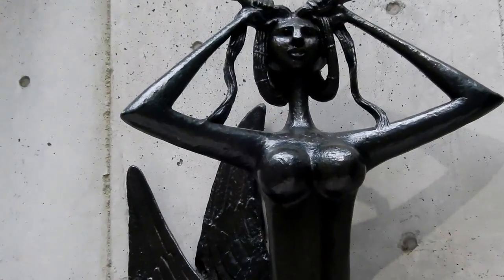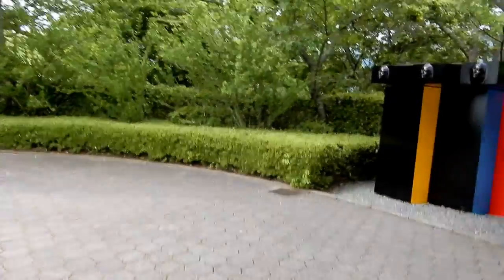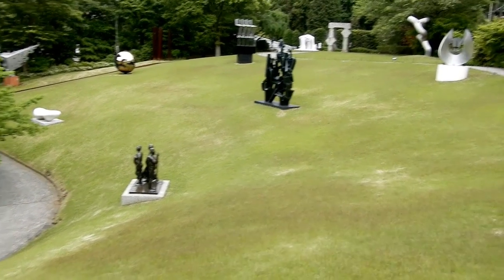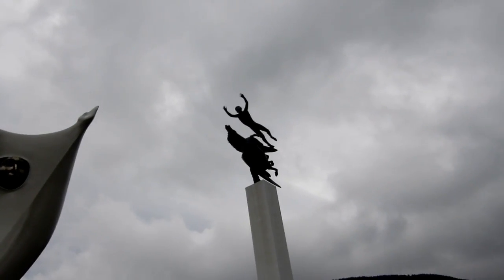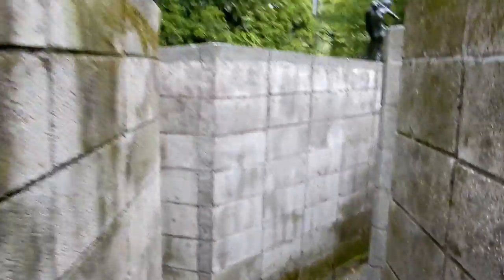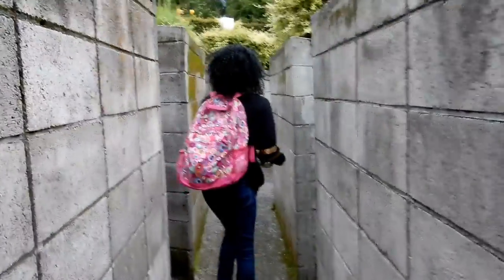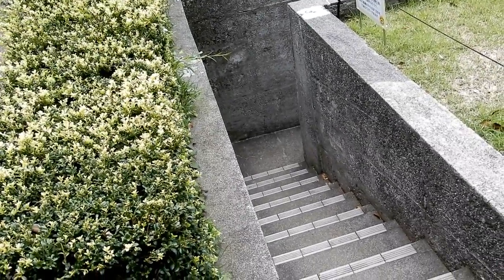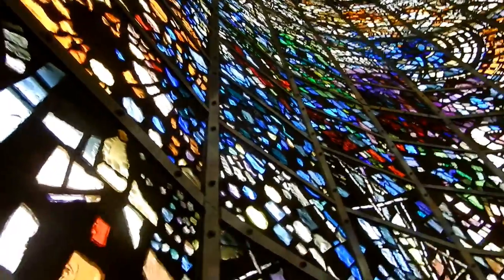The Vlog About Nothing -- Ep. 11 "This is Hard"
Follow my Family and as we Vlog About "Nothing."

Sit Back and Get Your Popcorn Ready, Because you never know what's gonna Happen with this Family.